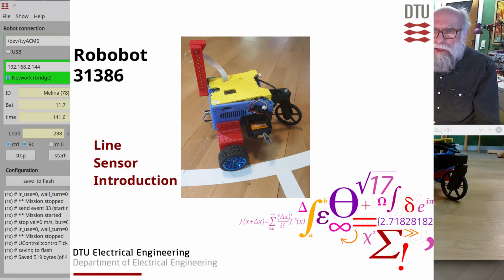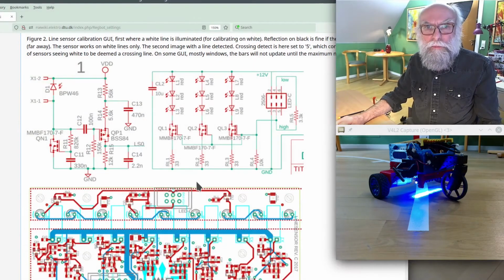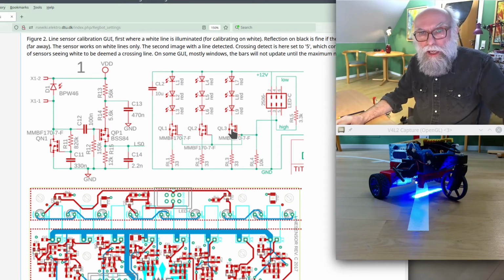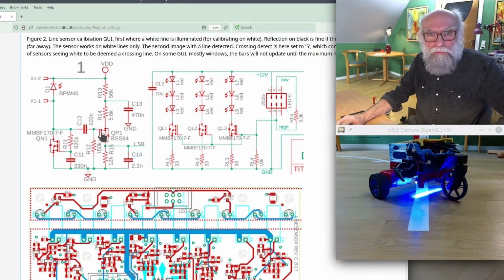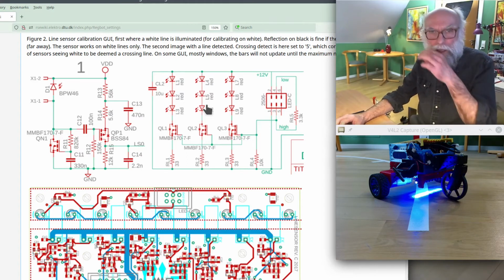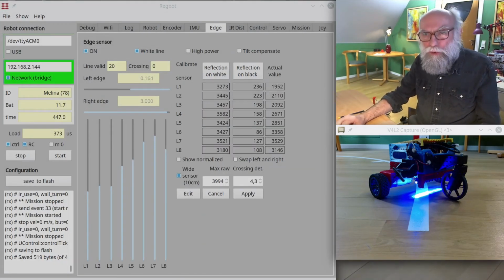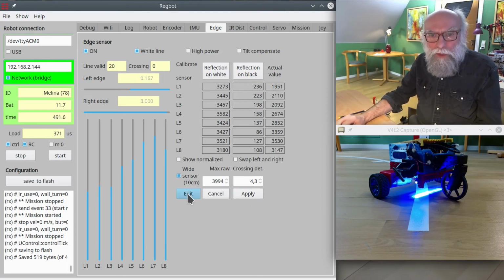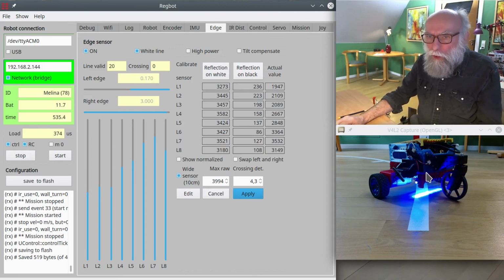Robobot line sensor introduction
The Robobot line-sensor is introduced with functionality and circuit